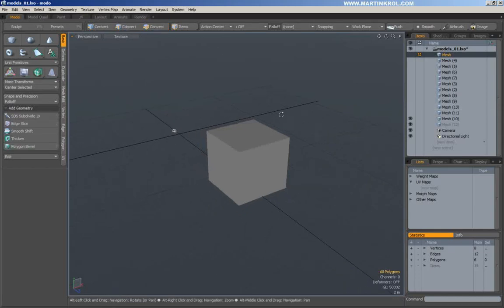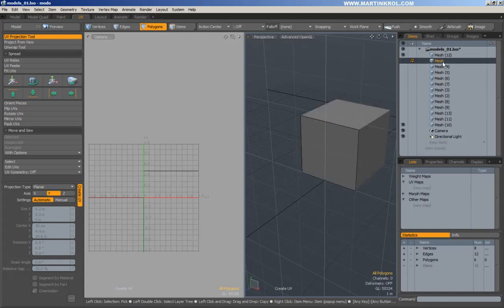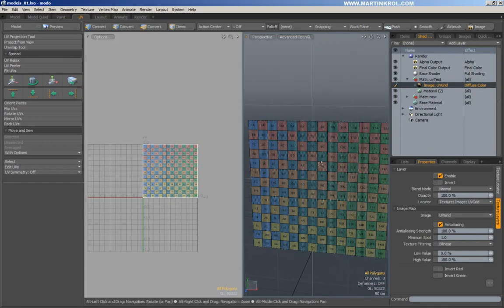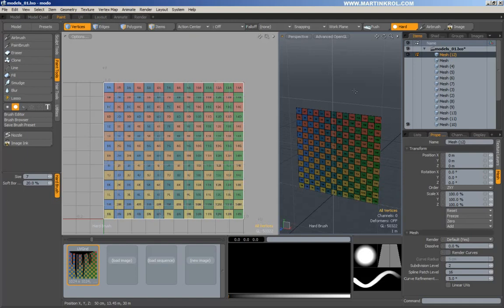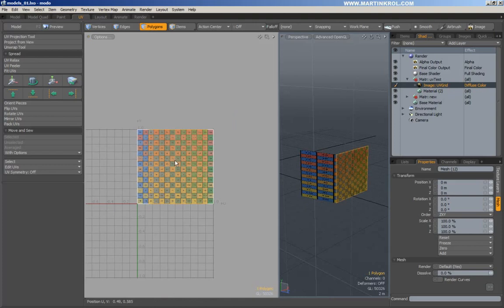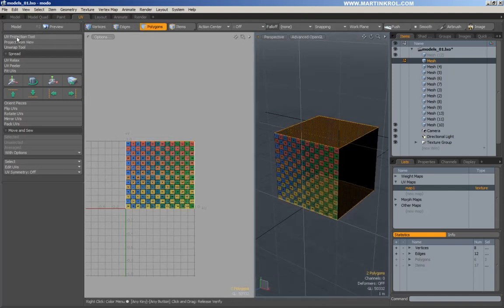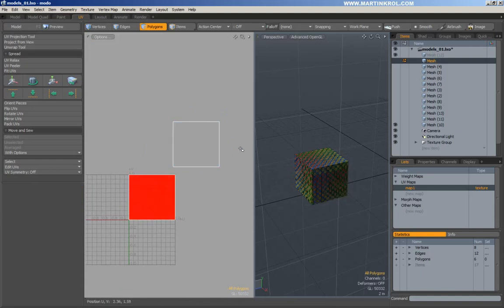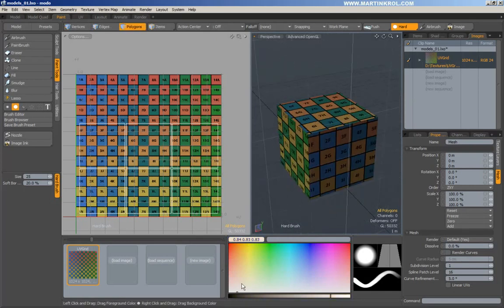Modo UV: Plane mapping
We start off by uving by exploring planar mapping.   This set of videos was made using modo version 401, and was sold through several sources. Since being discontinued, and it has been sitting on my hard drive for a few years, I thought I would release it to the wild in case it can be still useful.

Side note: If people find this useful, and enough ask for it, I will upload my unreleased modelling set of videos. The option to sell it is still on the table :)

This was my second video tutorial I have ever done, so don't mind the repetitive ums.